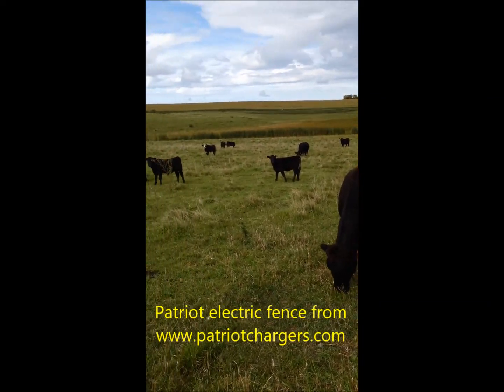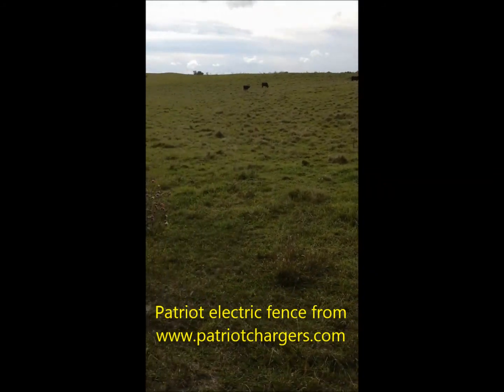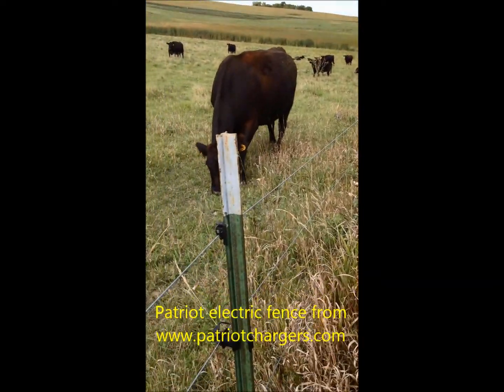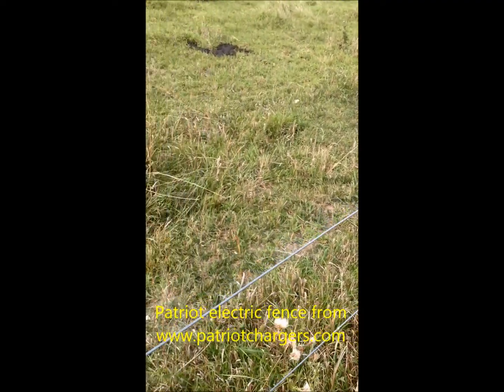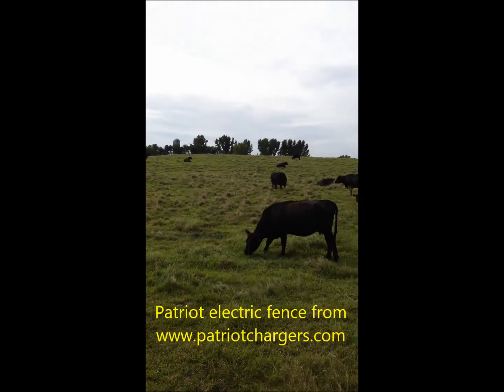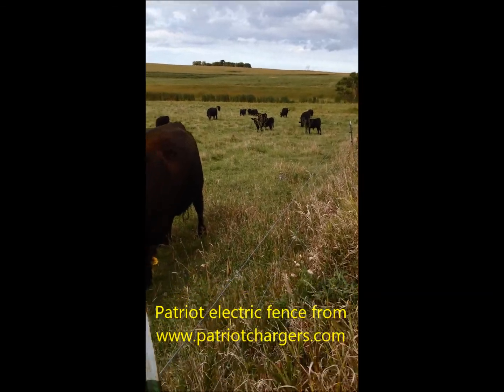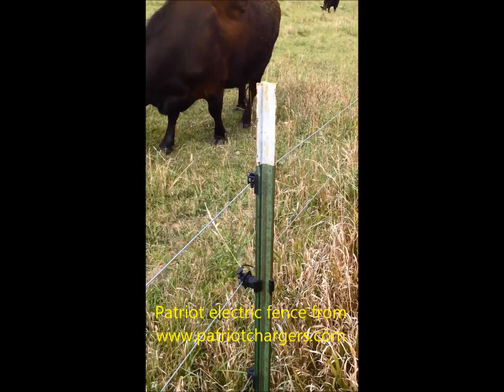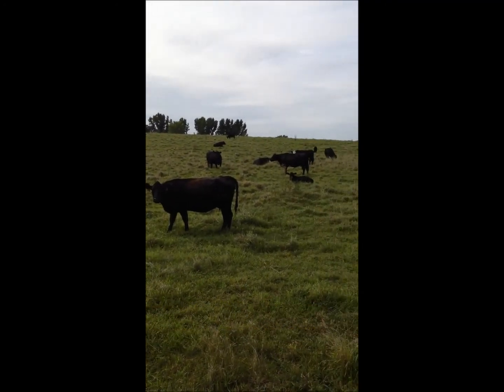Electric fence charger & energizer information at patriotchargers.com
Selecting the right fence materials for the job is the first step in successfully using electric fence for grazing management. Properly sizing the energizer and grounding system to the task is critical for
ensuring reliability of the fence to contain livestock. Building a framework of permanent fences andworking with portable fences to fine tune management is often the most cost effective strategy for small and medium sized grazing operations.
The voltage required to maintain control of livestock varies with the type of livestock in the pasture. Commonly reported figures for adequate livestock control are: cattle - 1600v; sheep and hair goats - 2000v; hogs, horses, and meat goats - 1200v. Our experience has been that these values are lower than what is reliably effective. Maintaining fence line voltage of at least 3000 v will help ensure animal control in almost all situations.